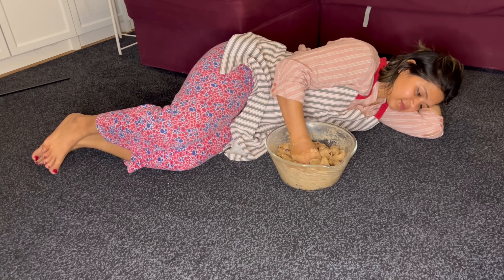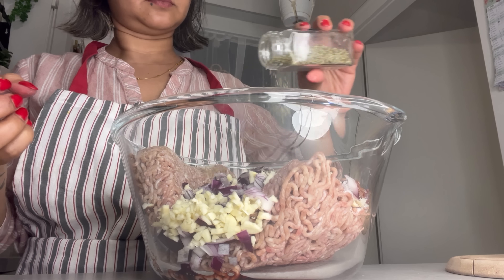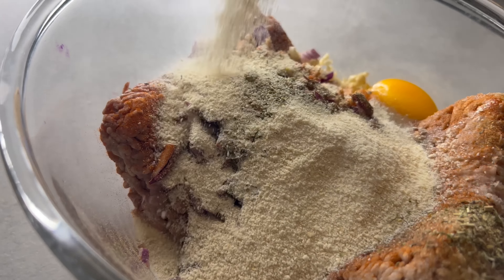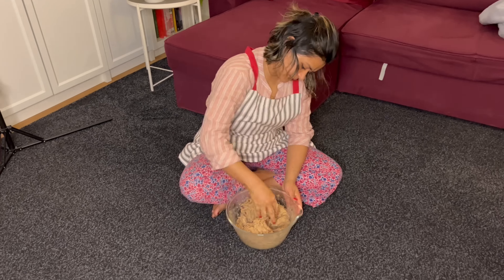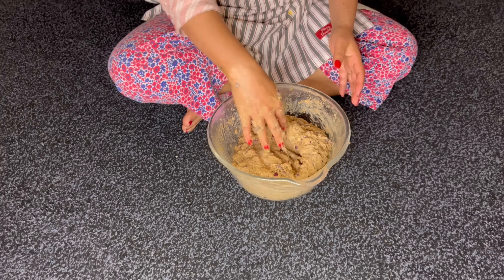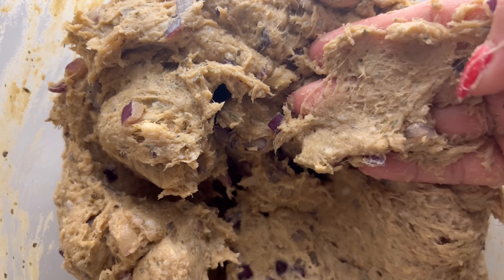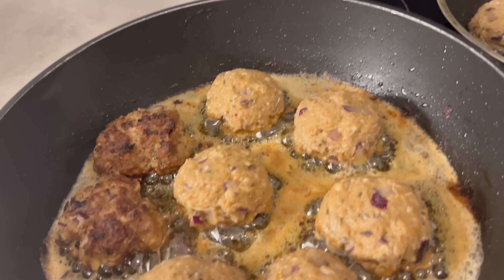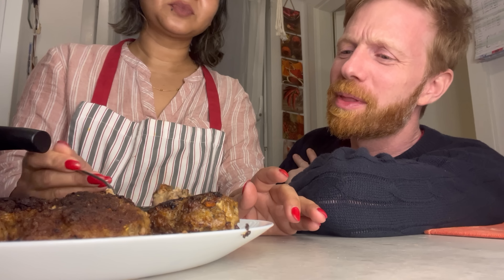শুয়ে বসে সবভাবেই চেষ্টা চলছে জার্মান দাদী শাশুড়ির রেসিপিতে জার্মান বুলেটেন/ জার্মান কাবাব বানানোর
শুয়ে বসে সবভাবেই চেষ্টা চলছে জার্মান দাদী শাশুড়ির রেসিপিতে জার্মান বুলেটেন/ জার্মান কাবাব বানানোর @patevamixedcoupleingermany5171  we  are a mixed couple from Germany and Bangladesh.We love to travel, cook and explore the beauty of Life. We would love to introduce you to the German way of living, with fun and serious advice on what you need to know about living in Germany.

ভিডিওটি ভালো লেগে থাকলে LIKE এবং SHARE অবশ্যই করবেন।
আপনাদের সকলকে অসংখ্য ধন্যবাদ।